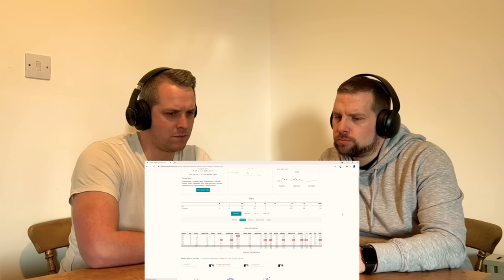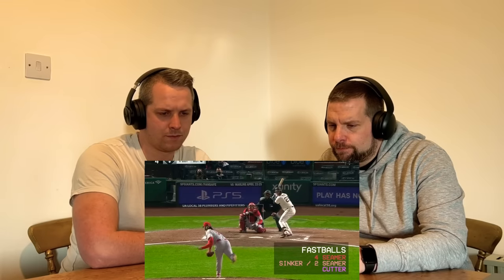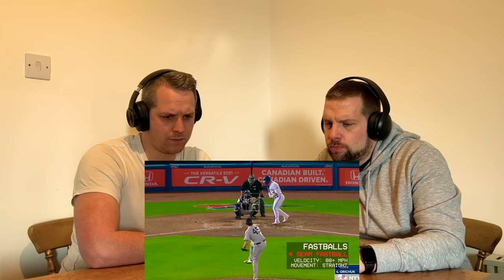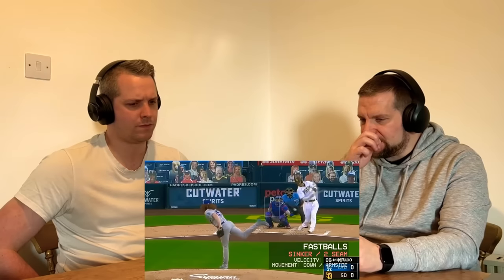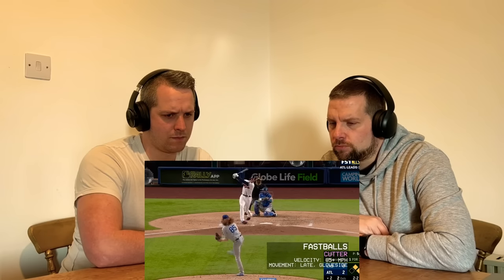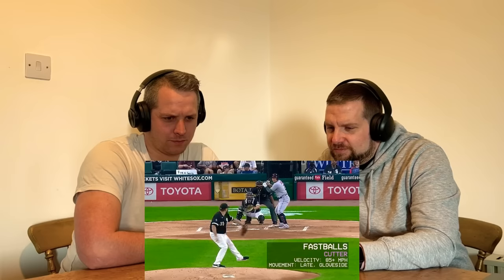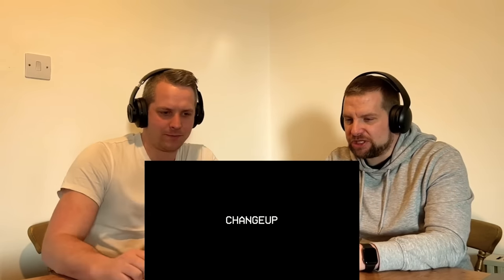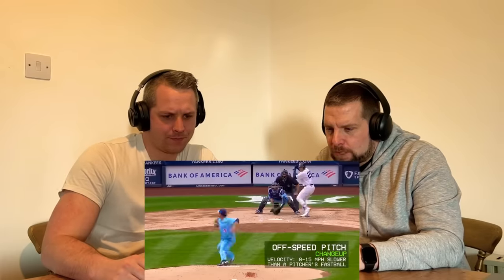What did British Guys Think of Baseball / MLB Different Pitches?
British Guys react to MLB different pitches. We had no idea how many Baseball / MLB Pitches there are. How does anyone memorise all these?! Our First Time MLB Reaction. Watch us take a look at all of the different pitches in Baseball, come on the journey as we look to grow our understanding in this sport. A First Time Reaction for our British Reaction Channel!

MLB Men's Team Logo T-Shirt
Official Practice Baseballs

Chapters:
Intro: 00:00
Reaction Starts: 00:41

Welcome. Thanks for dropping by and having a laugh with us.